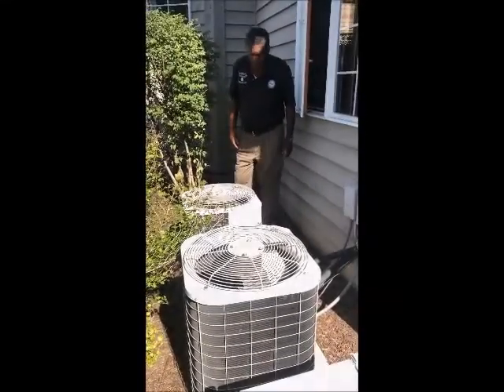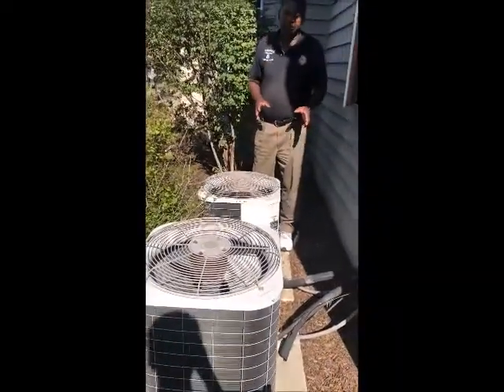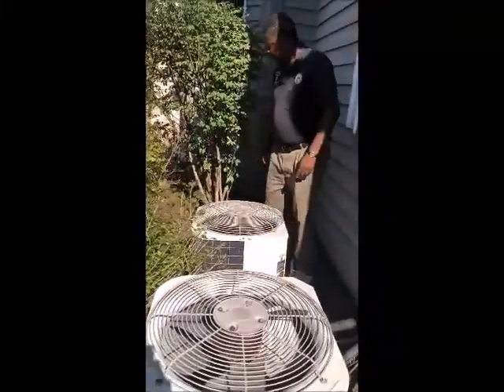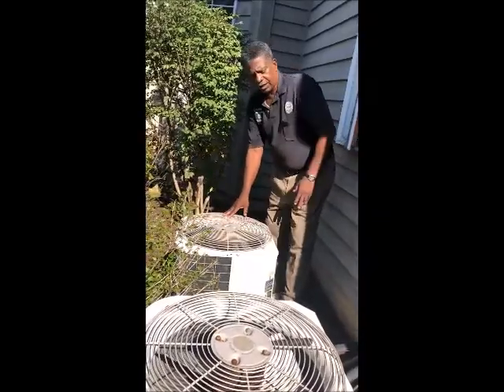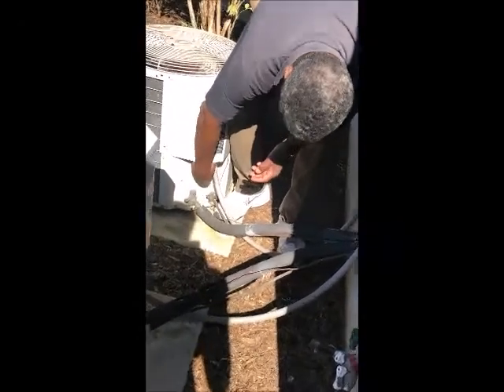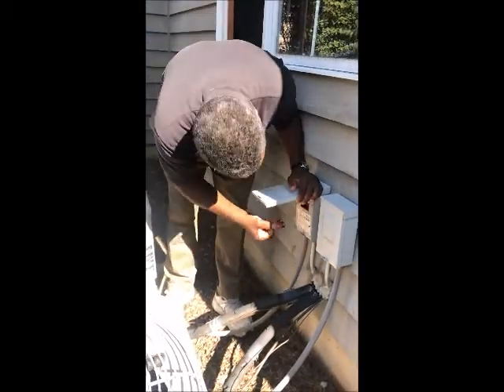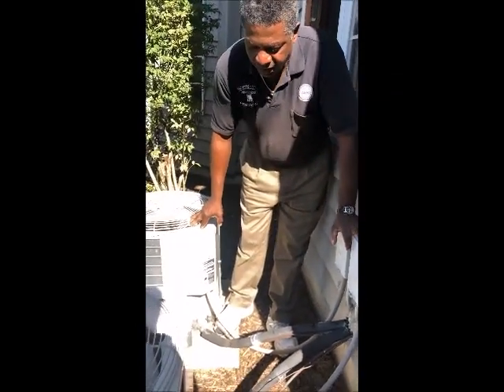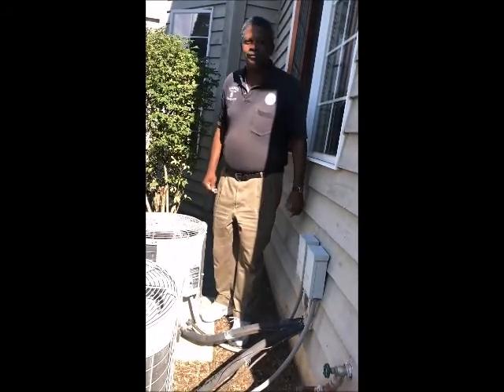Chicago Home Inspection Inspects Air Conditioner System | Call Us!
| Chicago Home Inspection | The HouseDoctors

The HouseDoctors
1136 S. Delano CT. West STE: B 201

The Chicago Home Inspection company, The HouseDoctors, Chuck Walton Inspects Air Conditioner System.

The HouseDoctors | Let this experienced Chicago Home Inspection company help keep you from buying The Money Pit. We’ll alert you to health or safety issues and maintenance needs of the home you’re looking to buy.

The HouseDoctors will be your home buying or selling advocate! We are committed to providing you with outstanding service. We’re highly experienced and extremely thorough, yet have excellent communications skills to be able to put the entire house into perspective for you. If you’re looking to buy or sell in the Chicago area, we can help!

Owned and operated by a Licensed Professionals, Chuck Walton Jr and Marcus Walton, The HouseDoctors takes pride in his commitment to following high standards and providing professional service to all of our customers.

Thorough, Detailed Inspections To Protect Your Investment | The HouseDoctors